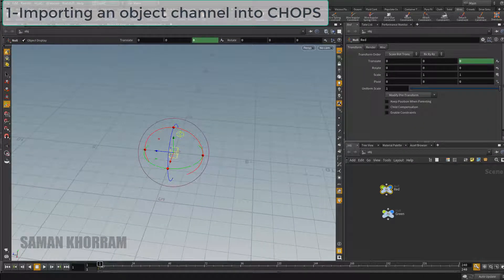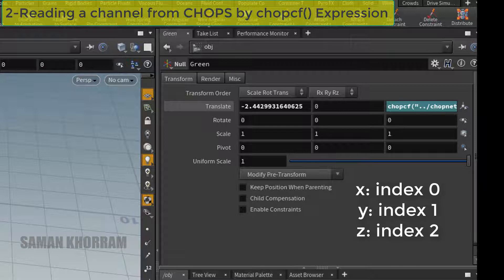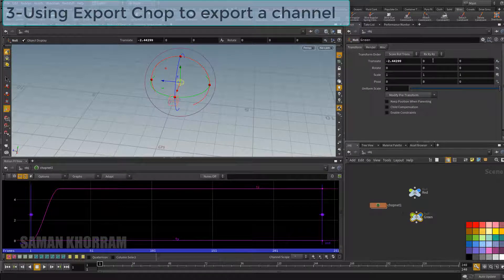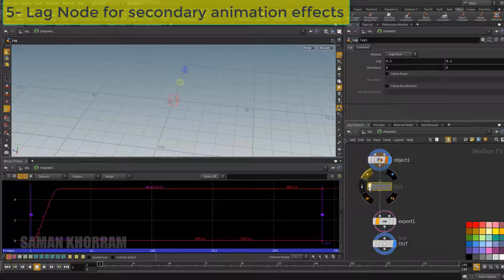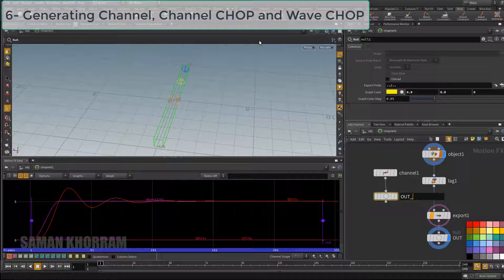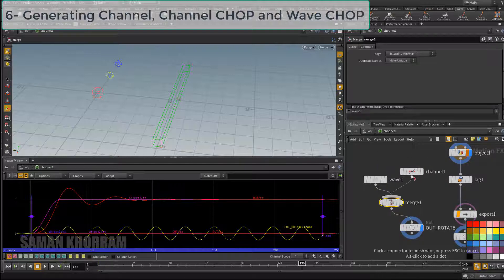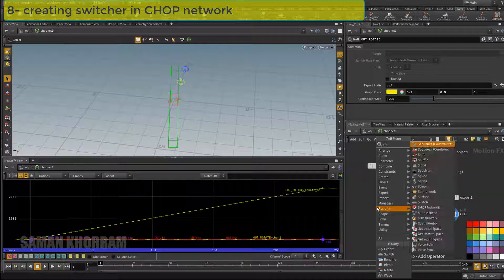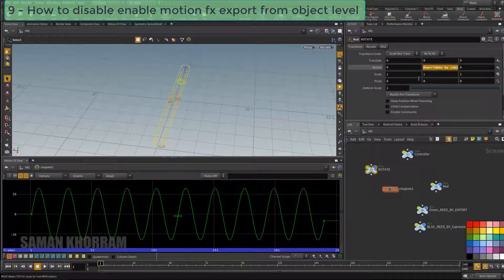Houdini Tutorial: CHOPs Practices 1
CHOPS Practice 1

1-Importing an object channel into Chops
2-Using expression to read channel from CHOPs
3-Using Export Chop to export a channel
4-using 2 methods of importing together
5-Lag node for doing secondary animation, and some sort of springy, jiggly look animation.

6-Generating Channel, Channel Chop, and Wave Chop
7-Creating Controller and using it in expression
8-Creating Switcher in Chop
9-Enable Disabling Chop export flag from outside chop networks.